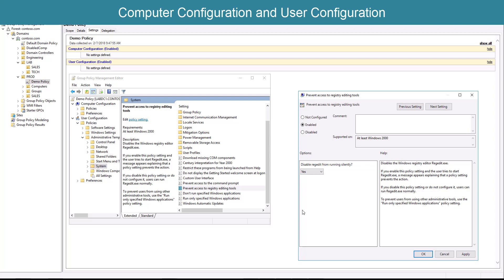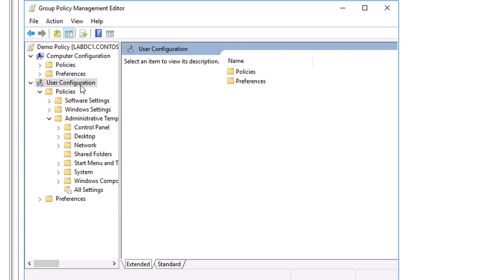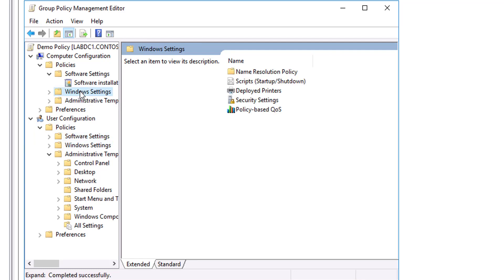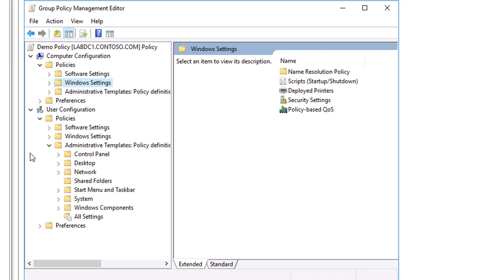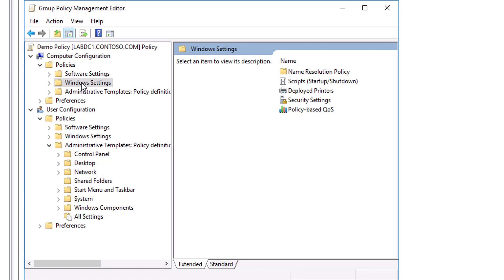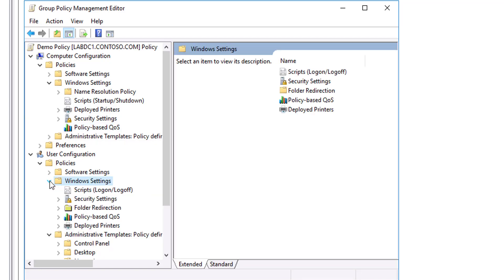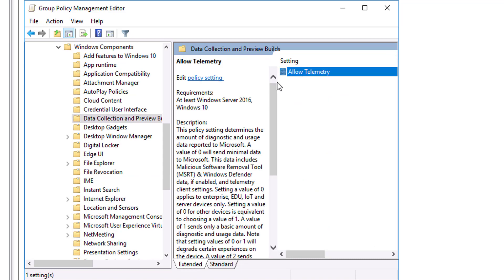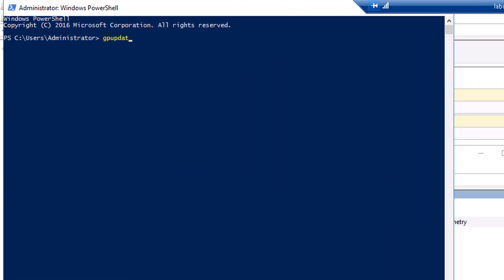Lesson 6. Windows Server 2016: Active Directory and Group Policy. GPO. Computer Config / User Config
Lesson 6. Windows Server 2016: Active Directory and Group Policy. GPO. Computer Configuration and  User Config
The Group Policy Management Console (GPMC) unifies Group Policy management across an enterprise. Before the GPMC, administrators had to use several tools to manage Group Policy. These tools included the Active Directory Users and Computers snap-in, the Active Directory Sites and Services snap-in, the Resultant Set of Policy snap-in, the GPMC Delegation Wizard, and the ACL Editor. The GPMC integrates the existing Group Policy functionality exposed in these tools into a single console, along with the following new capabilities:

A user interface that makes it easier to use and manage Group Policy objects (GPOs).
Backup, restore, import, and copy Group Policy objects (GPOs).
Simplified management of Group Policy-related security
Reporting for GPO settings and Resultant Set of Policy (RSoP) data.
Programmatic access to the preceding GPO operations. Note that it is not possible to programmatically set individual policy settings within a GPO.